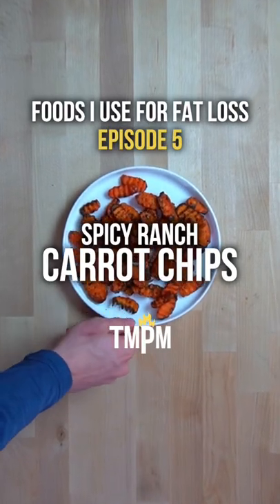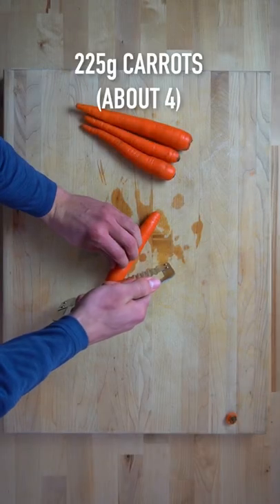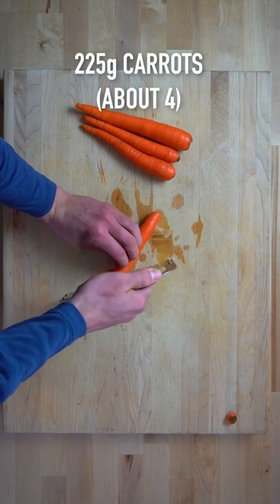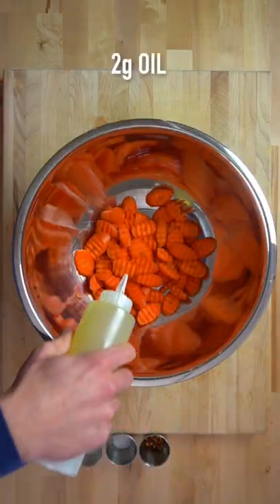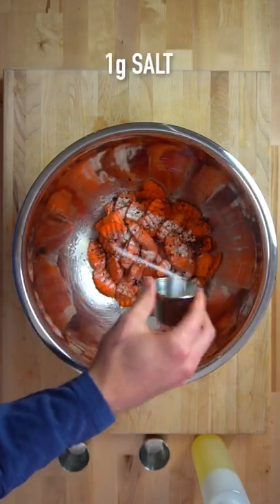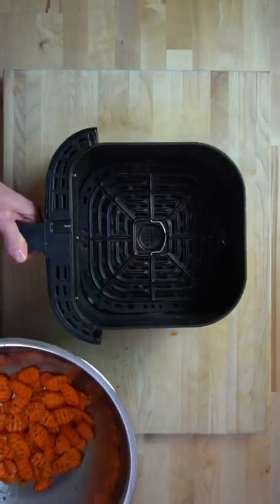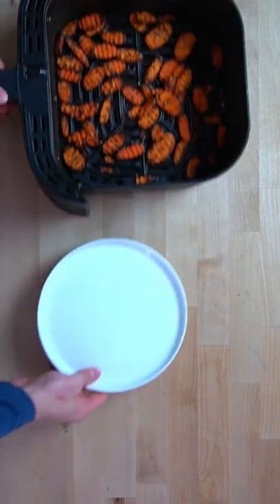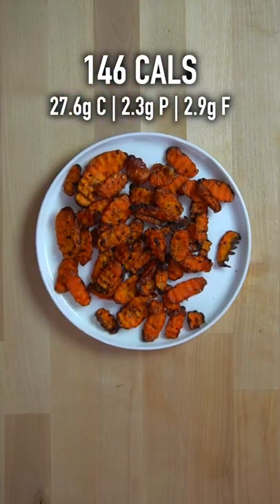Spicy Ranch Carrot Chips for Your Snacking Needs | Foods I Use for Fat Loss - Episode 6